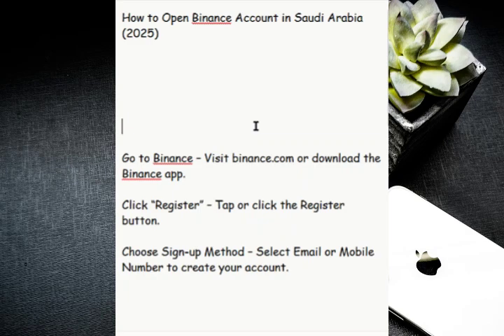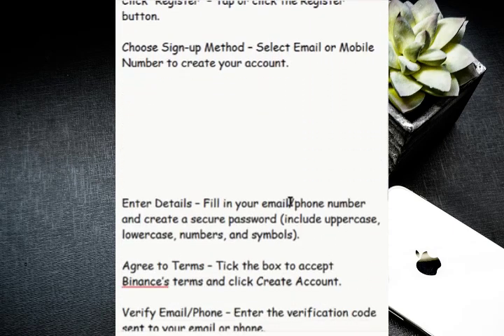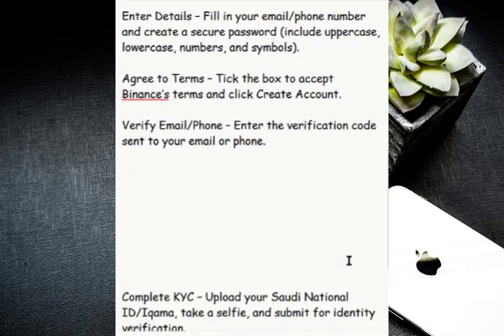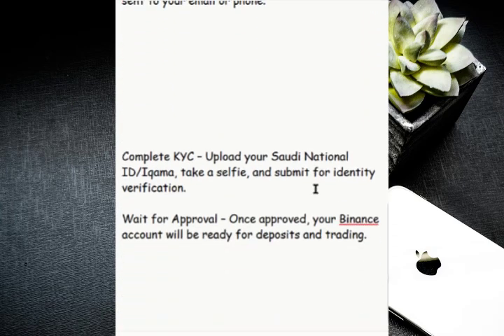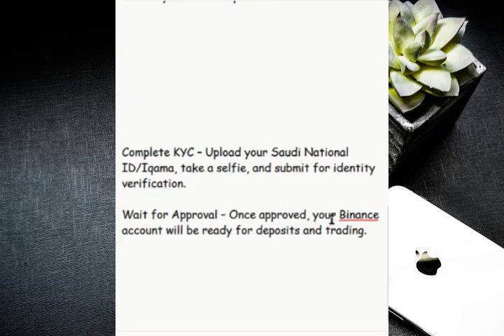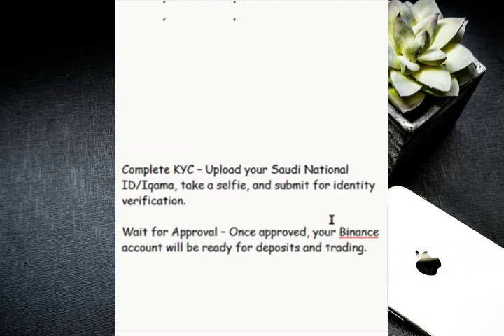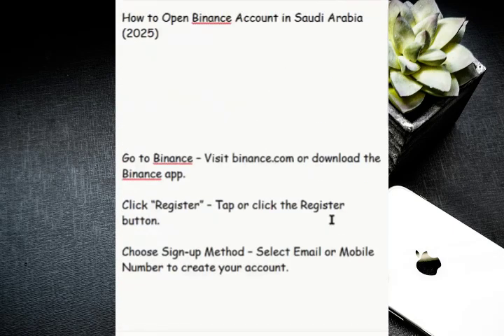How to Open Binance Account in Saudi Arabia (2025)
In This Video, you will learn about How to Open Binance Account in Saudi Arabia (2025)